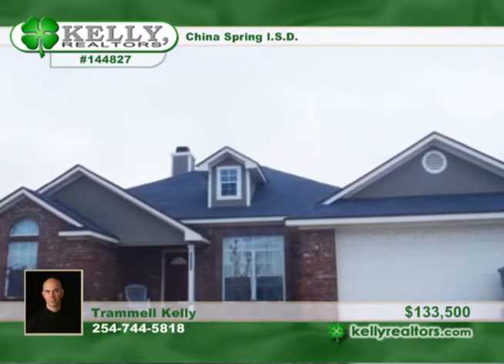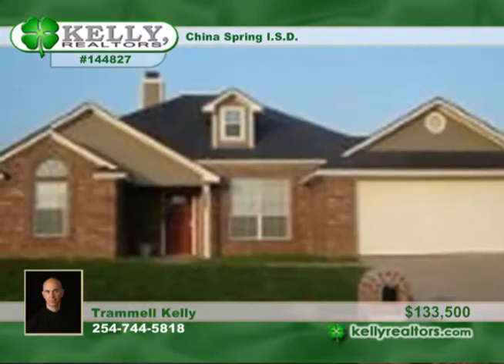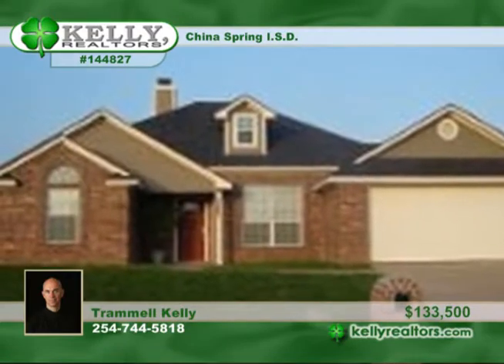Home for sale in North Waco, TX | $133,500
Fantastic 3BR/2BA home in China Spring ISD! Built by Mid-Tex home builders. Great floorplan. Living area features woodburning fireplace with built-in

 bookshelves. Raised ceilings. Kitchen with breakfast area and breakfast bar, tile backsplash.